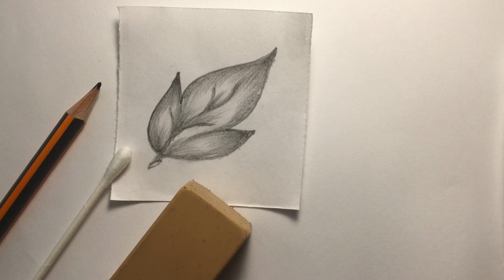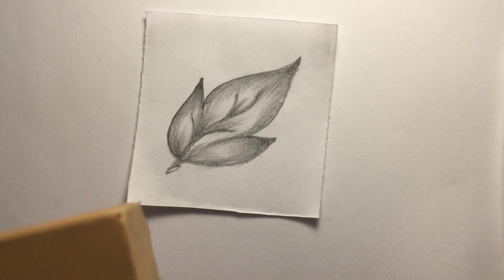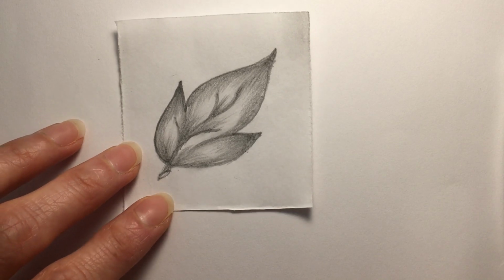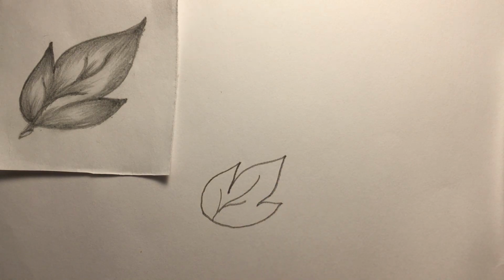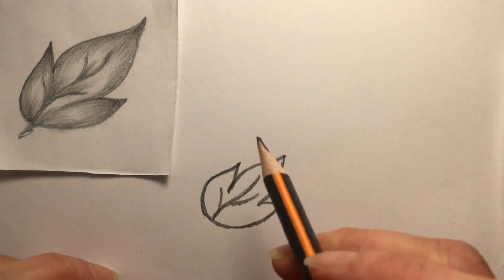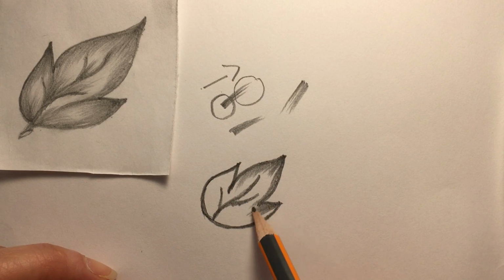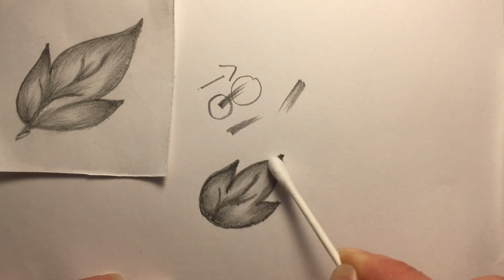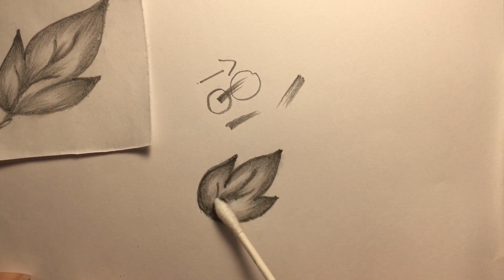Super Easy - How to Draw and Sketch for Beginners - Simple Steps and Tips - Art #1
This is an easy step by step tutorial on how to draw and how to sketch for beginners. Enjoy the drawing tips and the sketching techniques as you watch the instructional video. Thank you for your love of art!